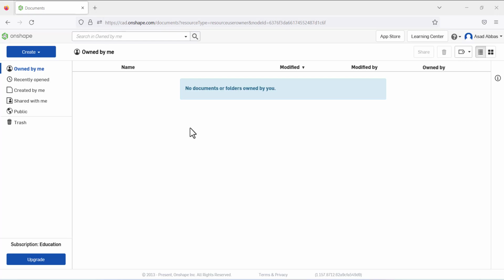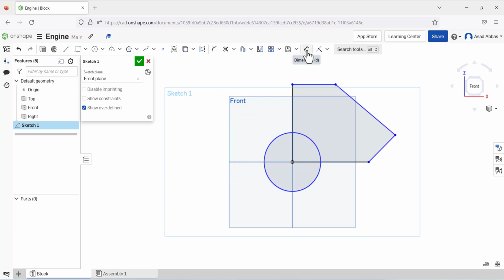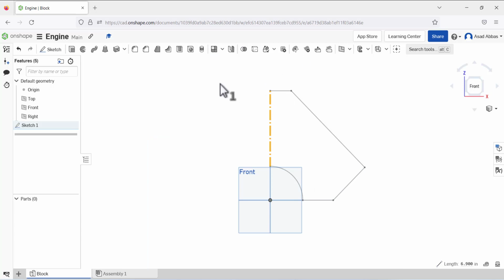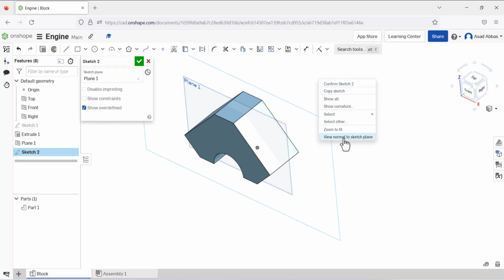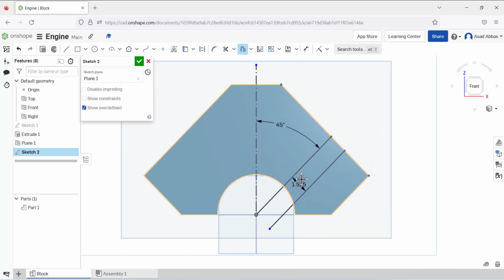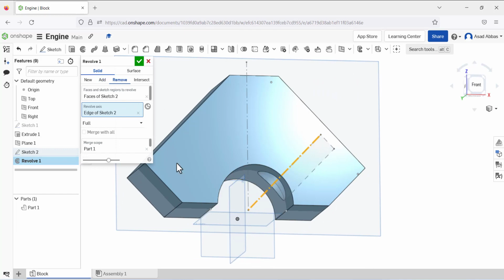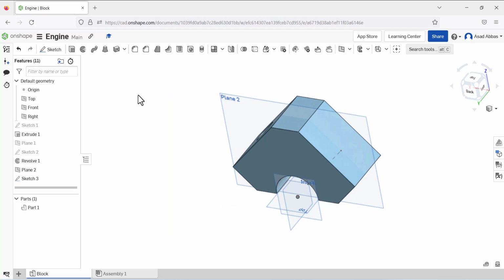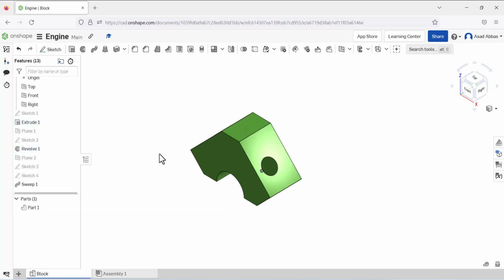Onshape Beginner Tutorial | Engine Block | Onshape 3D Cad Exercise | Engine Assembly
Step by step basic guide for Onshape. Sketching tools and use the extrude feature to design the design of Engine Block and Engine assembly